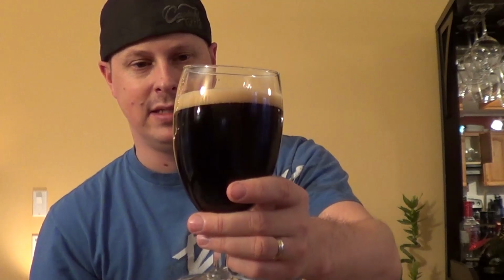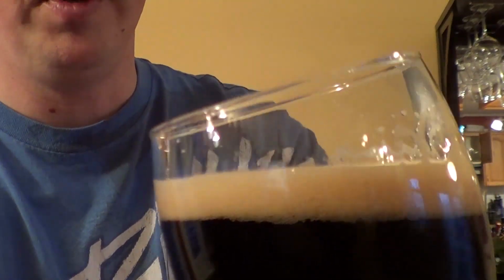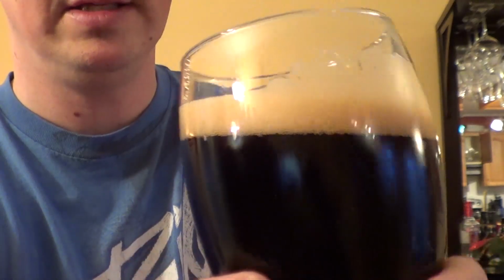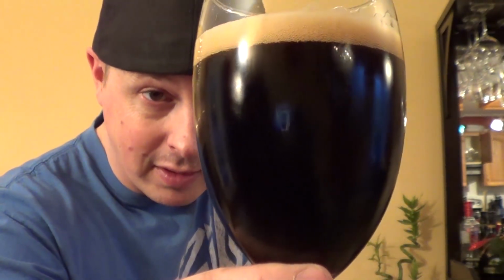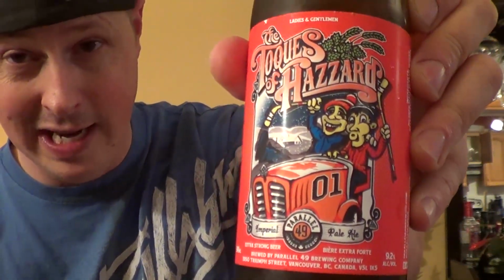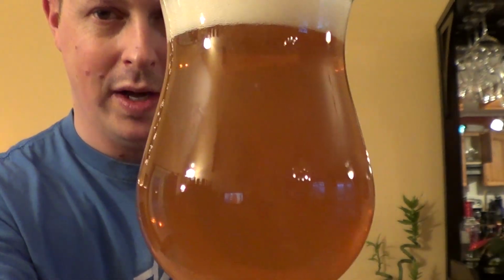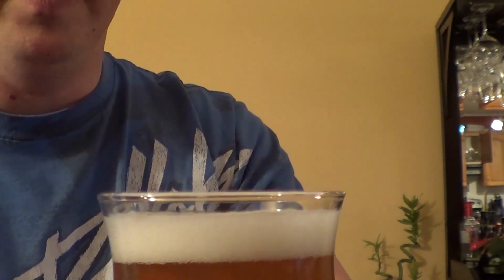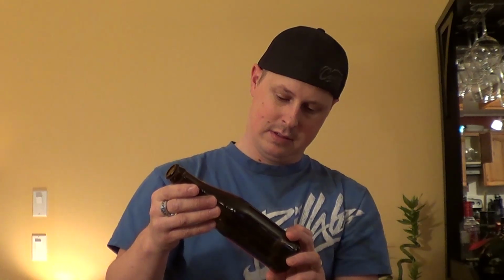Mystery Gift - Sipp'it 6&7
Check out a combined Sipp'it -- Days 6 & 7 of the the Mystery Gift Holiday Countdown.  Cheers